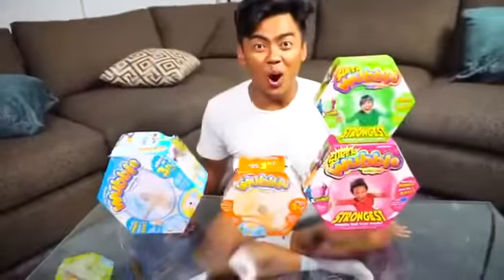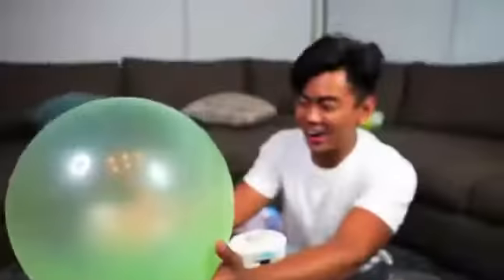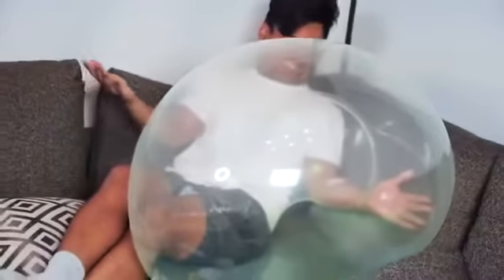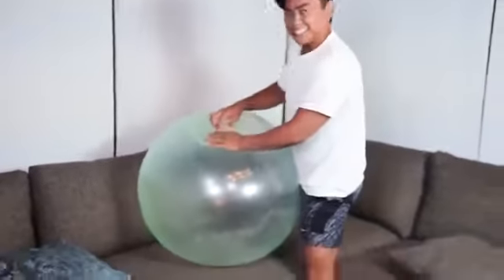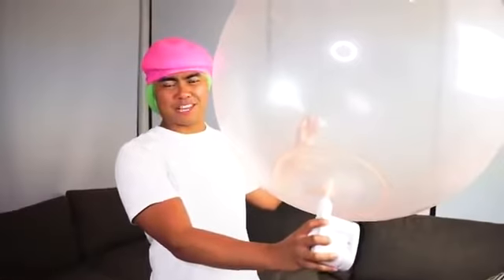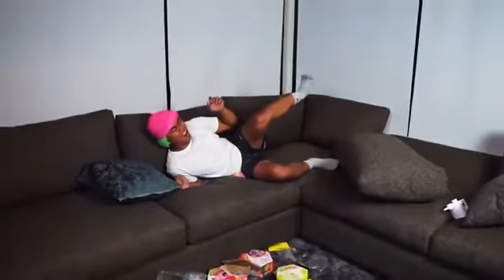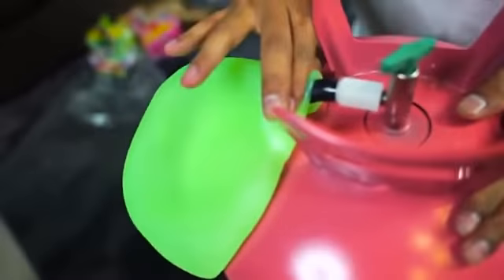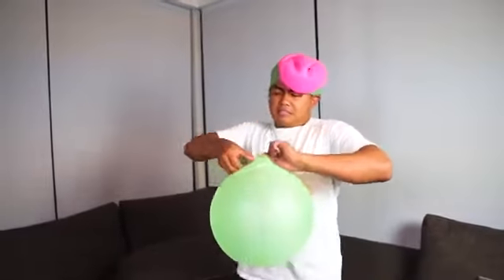GIANT WUBBLE BUBBLE!